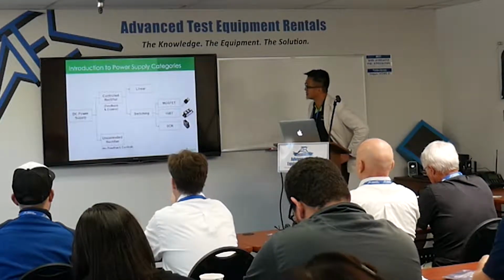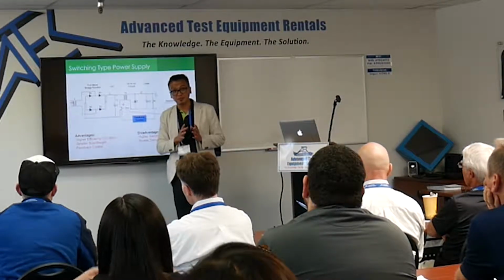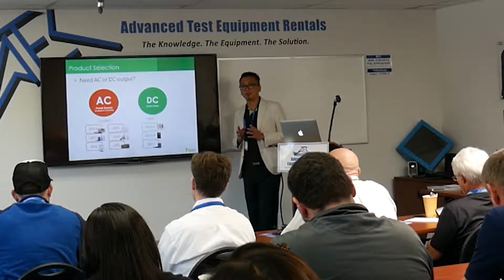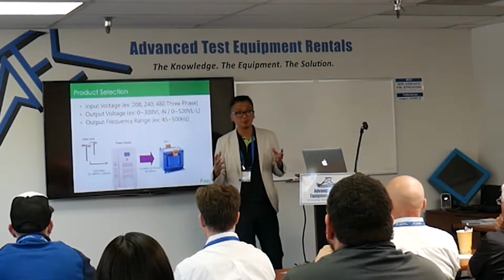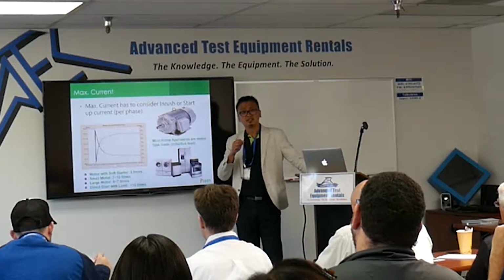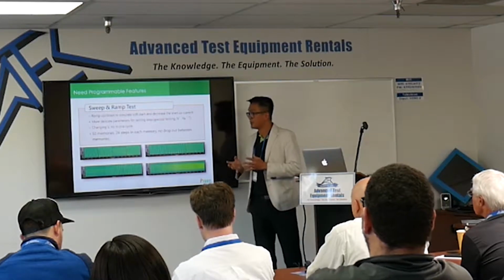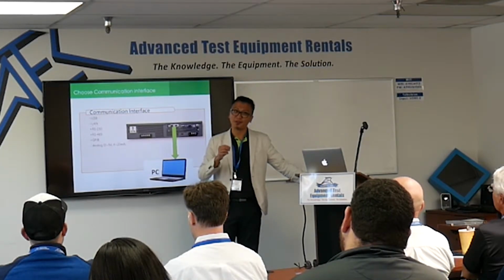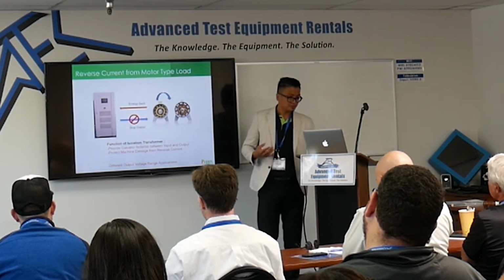Understanding AC Power Sources Presented by Preen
Many industrial and commercial applications in factory, research labs, UPS and military need AC power sources with programmable voltage and frequencies. In some cases, up to 2000KVA and 400Hz are needed. Depends on the applications, there are different design requirements and challenges. Therefore, it is important to understand the differences and trade offs between the dynamic and static designs as well as the pros and cons of using transformer vs transformer-less power sources.